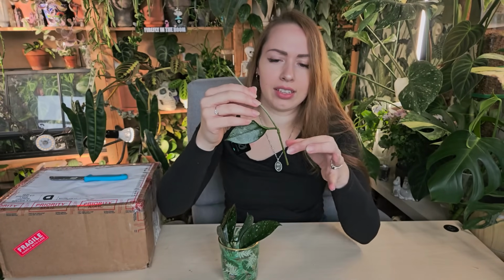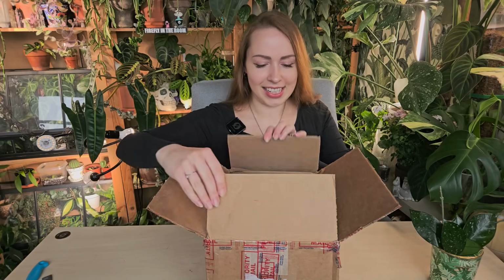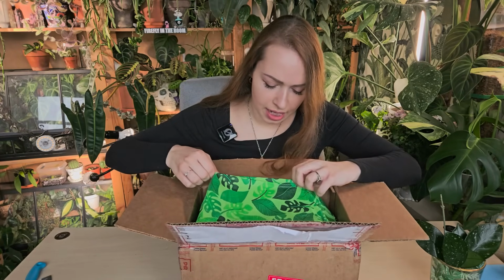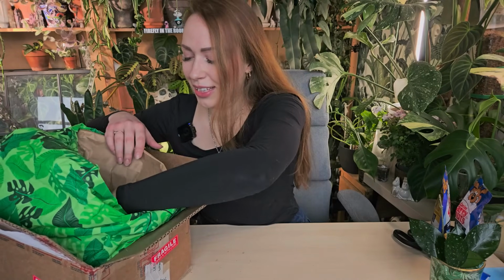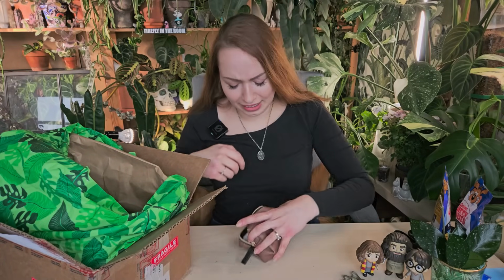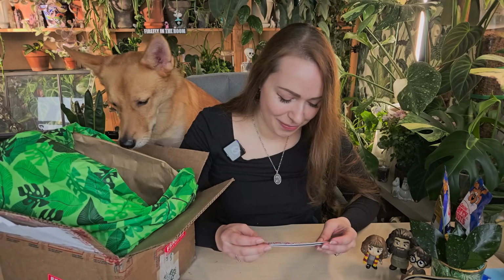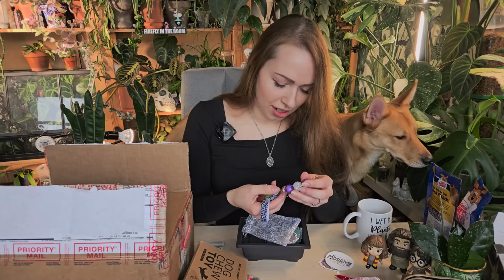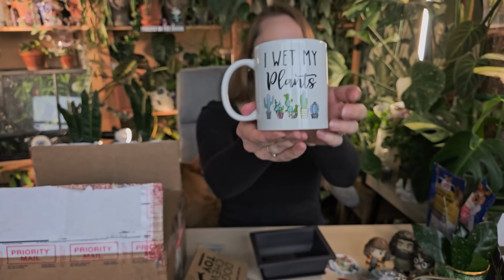I found thrown away Hoya!🌿 And Harry Potter inspired unboxing🔮⚡📦